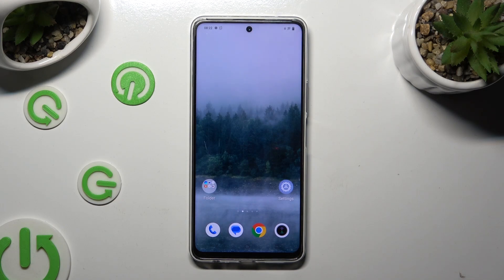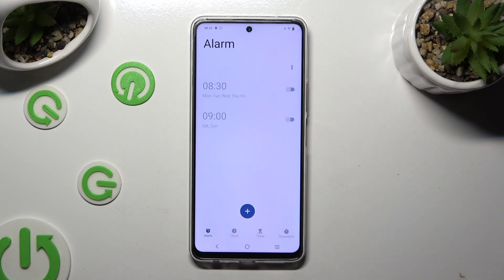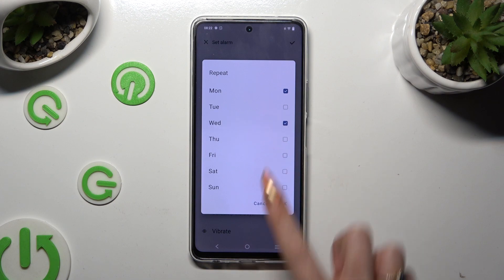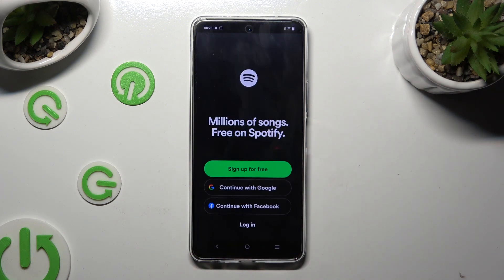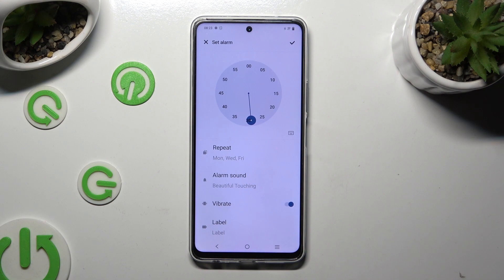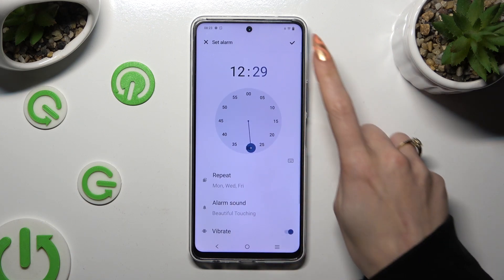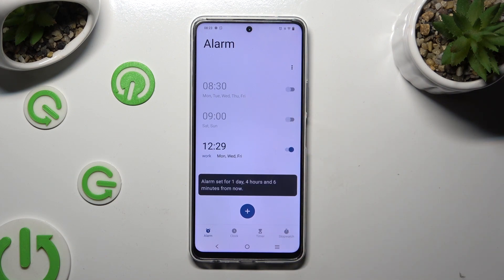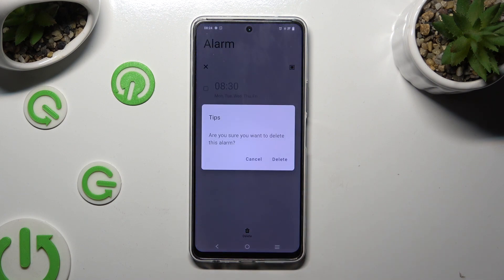How to Set Up Alarm Clock on VIVO Y200?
Find out more:
This tutorial assists VIVO Y200 users in setting up the alarm clock feature on their device. It provides step-by-step instructions on accessing the alarm clock function, setting alarms, and customizing alarm preferences. By following this tutorial, users can effectively utilize the alarm clock to schedule wake-up times or reminders on their VIVO Y200.

How important is setting up an alarm clock on the VIVO Y200 for users?
Where can users find the alarm clock function on this device?
What steps are involved in setting an alarm on the VIVO Y200?
Can users customize alarm tones, snooze duration, or repetition settings?
How many alarms can users set simultaneously on the VIVO Y200?